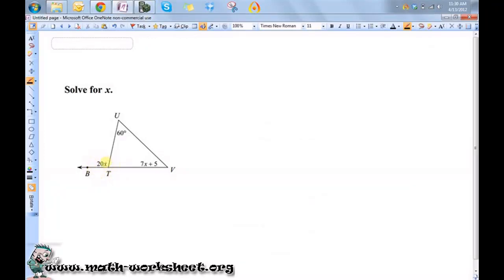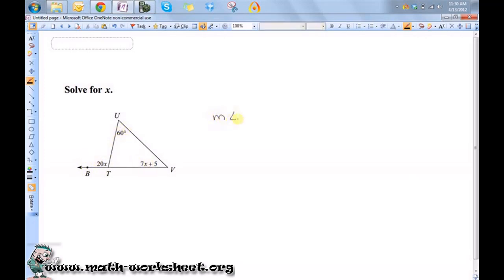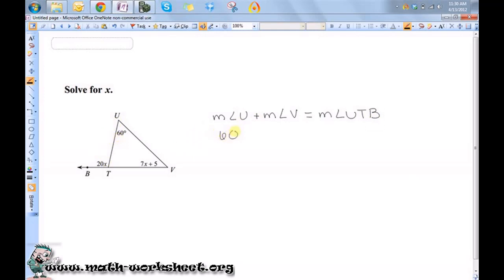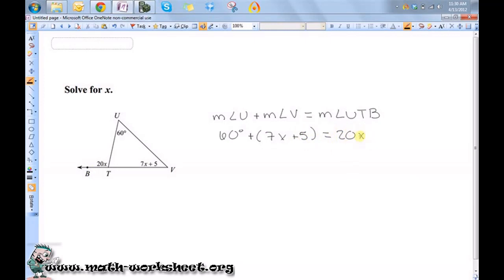Geometry - Congruent Triangles - Exterior Angle Theorem - Medium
In this video we explain how to solve Congruent Triangles Exterior Angle Theorem type of question.